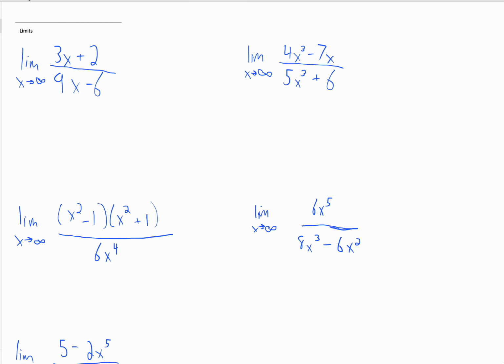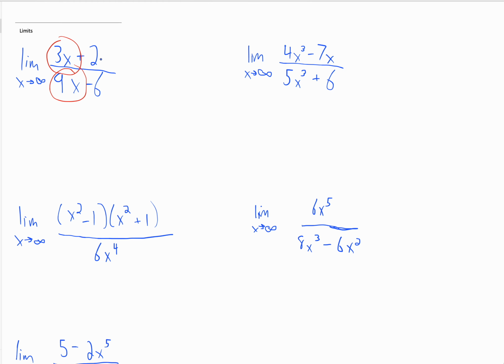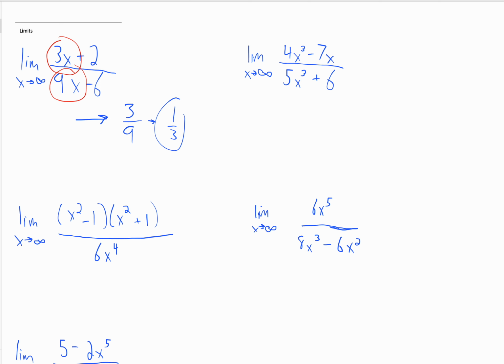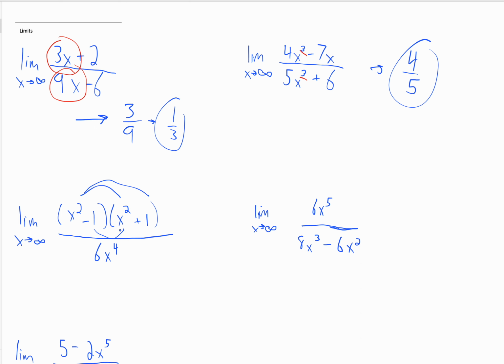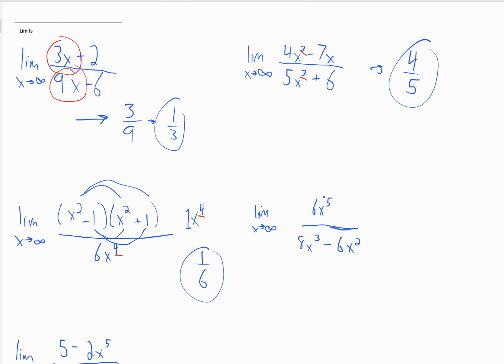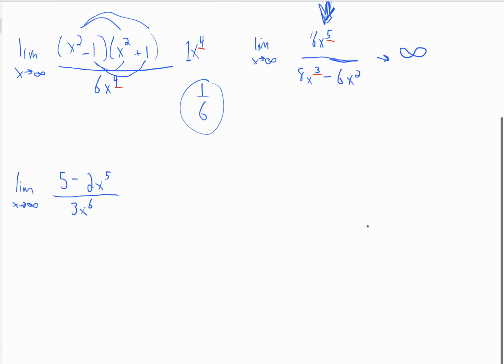Limits approaching infinity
5 examples of limits approaching infinity